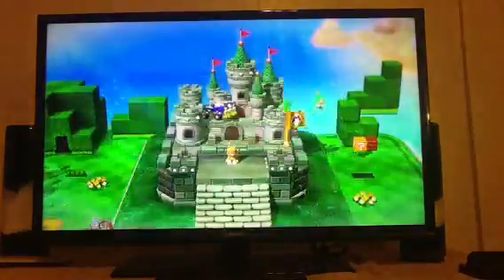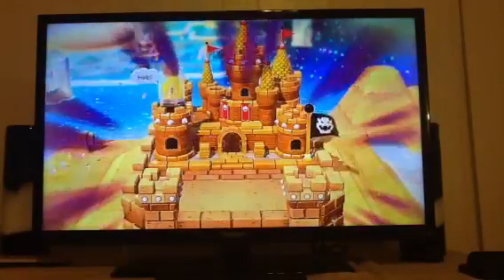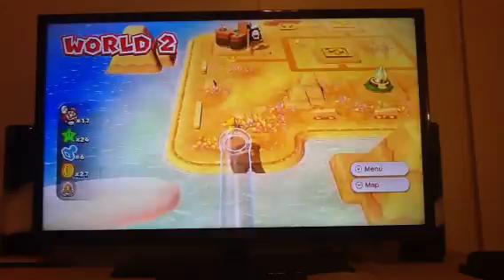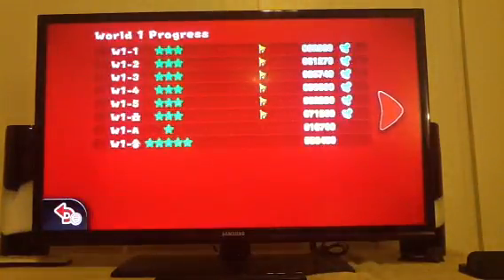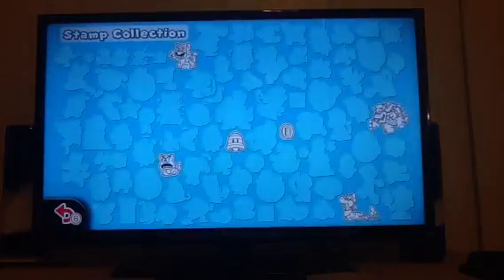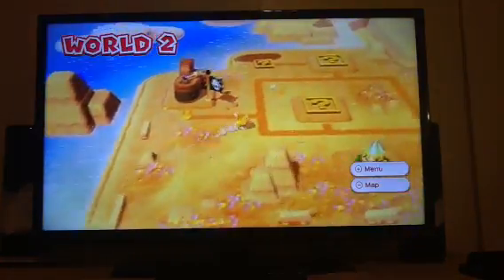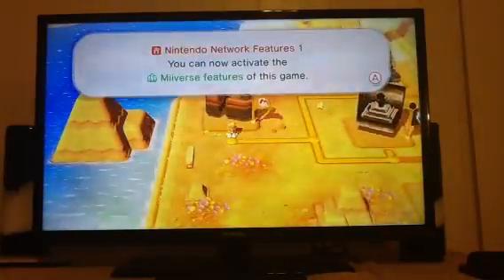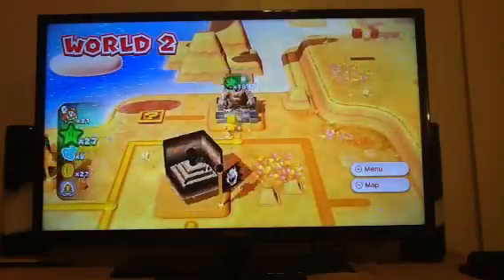Let's play Super Mario 3d World part 3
Taking the castle by storm and then on to world 2.